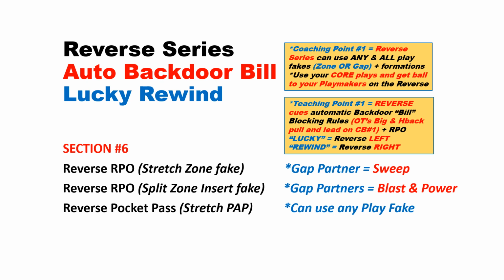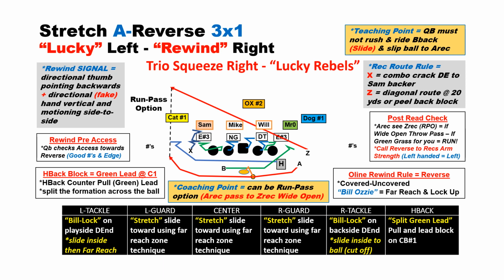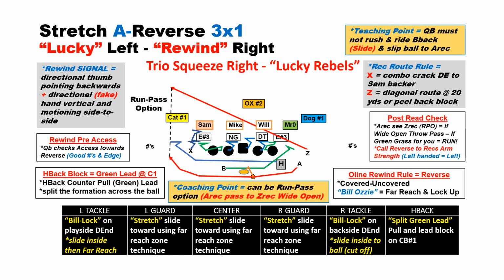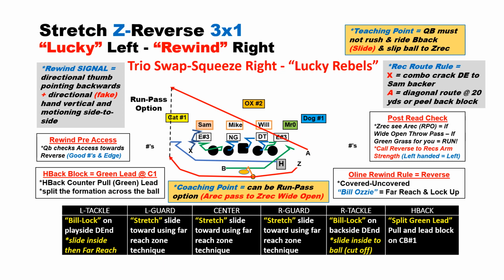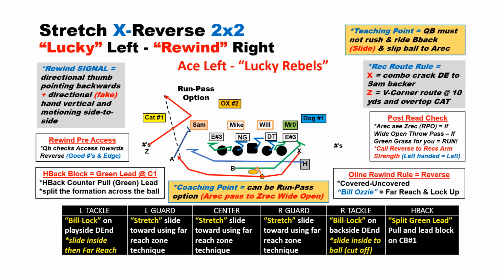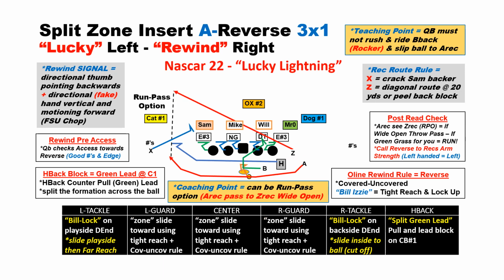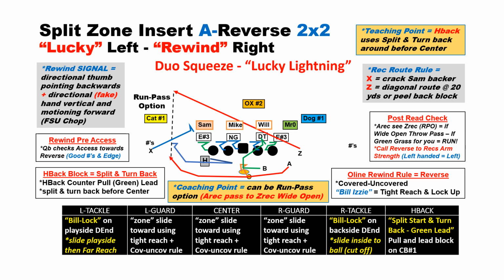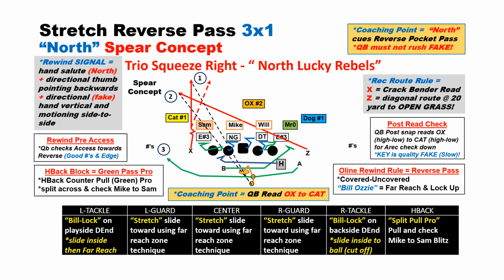2024 Reverse Series - Triangle-O System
The Triangle-O Systems Reverse Series allows you to use any play fake within your offense and allows you to run the reverse to multiple players (getting the ball to your impact people - in space)